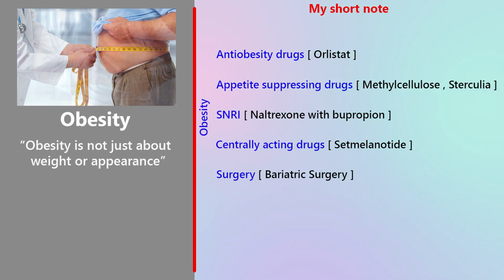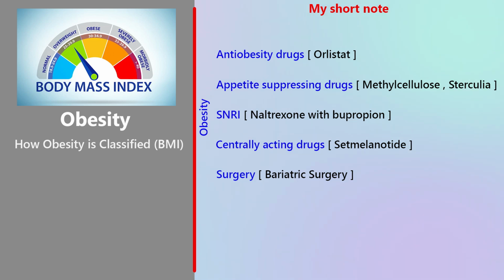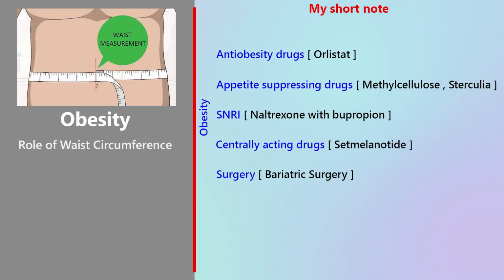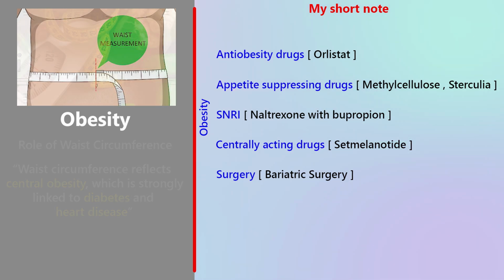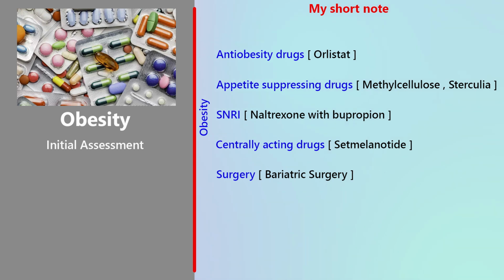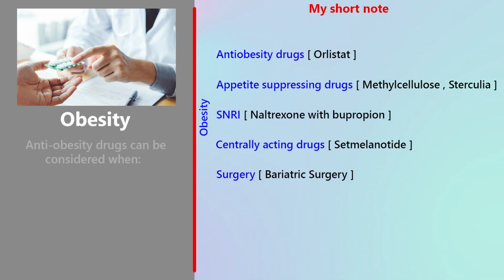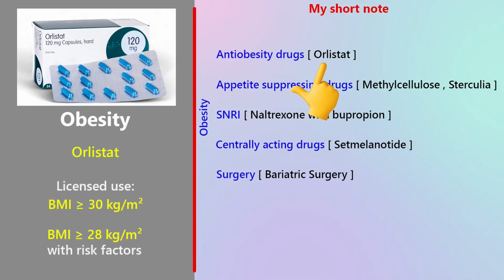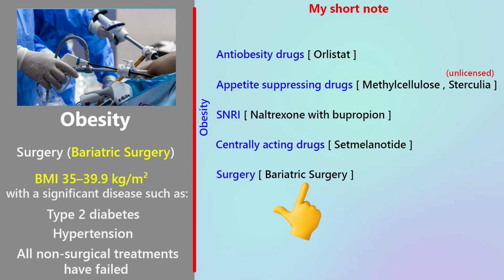📘 BNF Chapter 1 – Part 8 | 💊 Obesity Explained for Exams & Clinical Practice | BMI, & Orlistat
✨ Welcome back, future medical learners! 🩺📘
In this video, we continue our BNF study (Chapter 1 – Part 8) and explore Obesity & its Management — explained slowly, clearly, and exam-focused, so it’s super easy to understand and remember! 💊🚀

You’ll learn:
✅ What obesity really means in clinical practice — not just body weight ⚖️
✅ Why obesity is linked to cardiovascular disease, type 2 diabetes & fatty liver ❤️🍬
✅ The psychological and psychiatric impact of obesity 🧠
✅ How obesity is classified using BMI — and why BMI has limitations 📏
✅ The importance of waist circumference and central obesity risk ⚠️
✅ Waist circumference cut-offs for men, women & Asian populations 📊
✅ Key aims of obesity treatment — realistic, sustainable weight loss 🎯
✅ Initial assessment of obese patients & medicines that cause weight gain 💉
✅ Lifestyle modification as first-line treatment — diet, exercise & behaviour change 🥗🏃
✅ When anti-obesity drugs can be considered according to BNF 💊
✅ Orlistat — mechanism of action, indications & high-yield exam rules 📖
✅ When to stop Orlistat (12-week, 5% weight-loss rule) ⏱️
✅ Why appetite suppressants are no longer recommended 🚫
✅ Bariatric surgery — indications, BMI criteria & when it should be considered 🏥

💡 This video is specially made for pharmacy, medical, and nursing students studying the British National Formulary (BNF). Each concept is explained in a simple, clinical, and exam-oriented way to build confidence and long-term understanding. ✨📖

👉 Next topic: Rectal & Anal Disorders — coming up in BNF Chapter 1 Part 9!

⏱️ YouTube Chapters
0:00 – Introduction
0:26 – What is Obesity & Why It Matters
1:53 – BMI Classification & Limitations
2:37 – Waist Circumference & Risk Assessment
3:27 – Aims of Treatment
5:22 – Drug Treatment